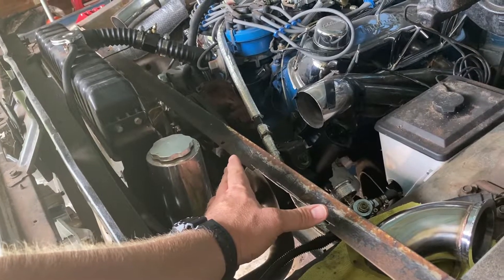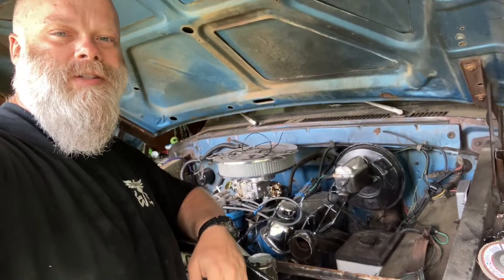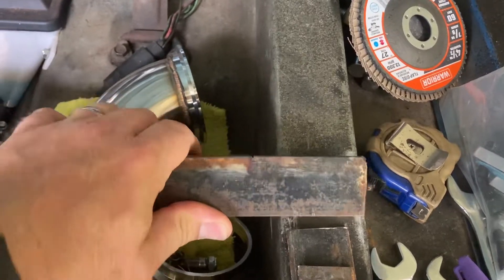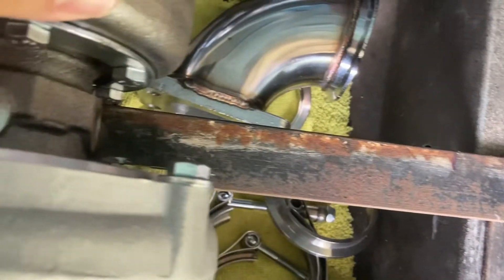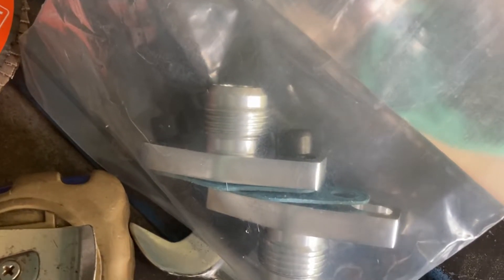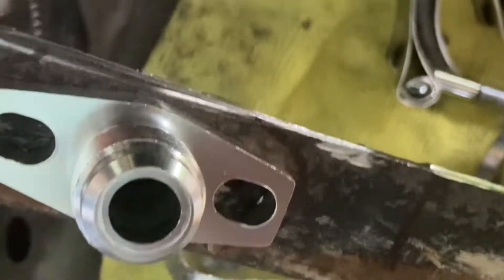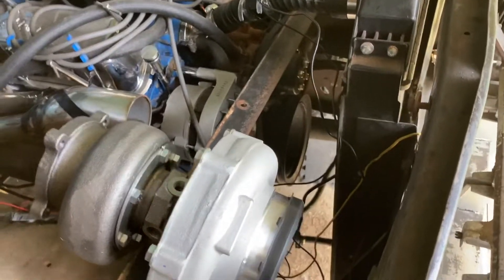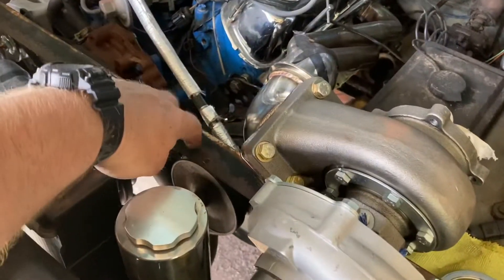Ep. 3 How To Make A Twin Turbo Mounting Bracket - 4 Simple Items Needed - Get Perfect Measurements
3” Exhaust Tubing:

18” Boost Tube:

3” Boost Tube:

12” Boost Tube:

3” Stainless T-Bolt Clamp X10:

3: Boost Tee:

4 Bolt Turbo Exhausts Flange:

Spectre 4” Carburetor Boost Hat:

2” Carburetor Spacer:

Super Clean 32 oz.:

3X2.5” Boost Silicone Boot:

3” Boost Silicone Boot:

3” 90 degree silicone Boot:

Emusa 38mm Wastegate:

Tial BOV:

Amazon Link - 7" LED Headlights:

Amazon Link - Digital Pinion Gauge:

Blue Demon Mig 140 Welder:

Blue Demon Fluxcore Wire:

Hey guys in this video I demonstrate what it takes to build a Twin Turbo mounting bracket. This will become extremely helpful during your build process because it minimizes the amount of weight that you have to hold considering these turbos are 25 lbs each and then take measurements with your other hand, making cuts, and then tack weld. This definitely allows you to rest, think, and walk away from your build to view from afar. You can simply take your time assured that your turbos will not fall because they are attached to the angle iron. The best part is that all your measurements will be exact.

This mounting bracket also helps if you do not have a second person and are just trying to get your build done on your own. This procedure is very simple and only uses 4 tools as mentioned in the video:

*angle iron
*grinder
*drill
*step bit